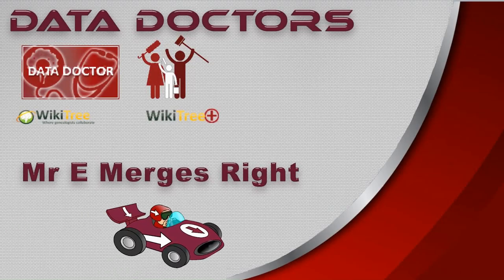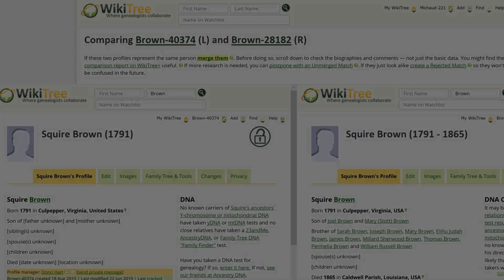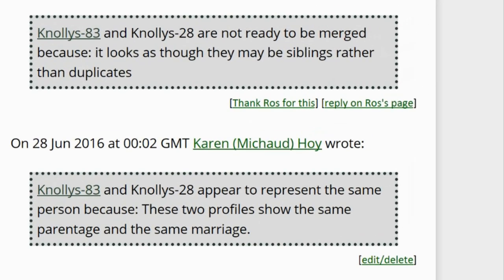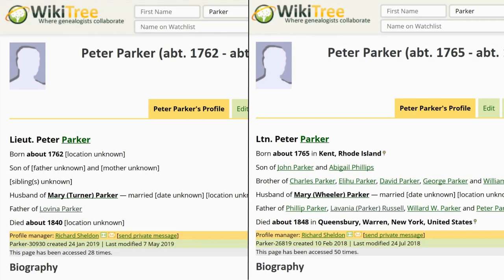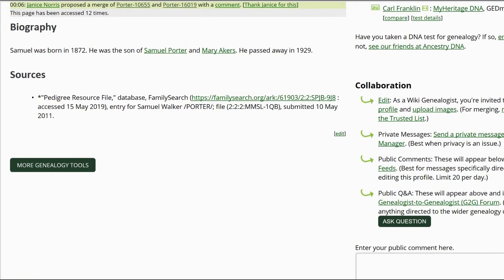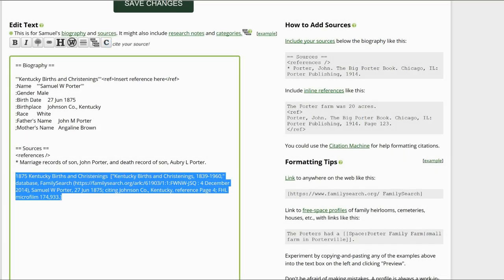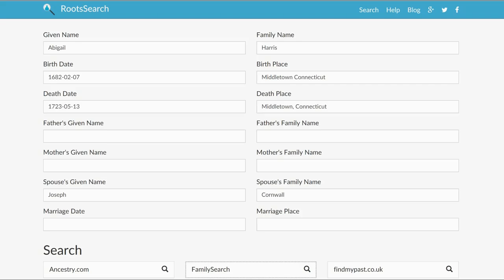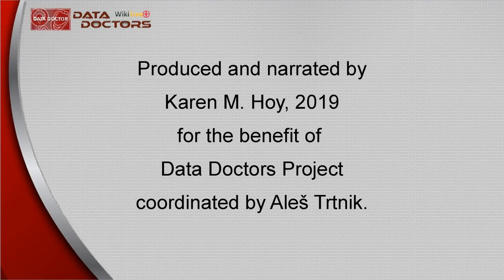Data Doctors - Mr E Merges Right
All about Merging Suggestions